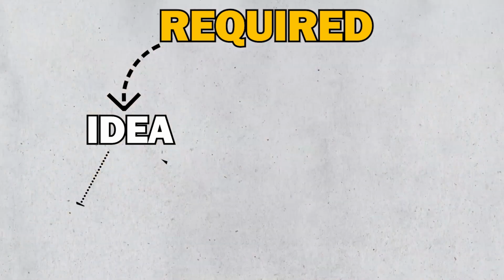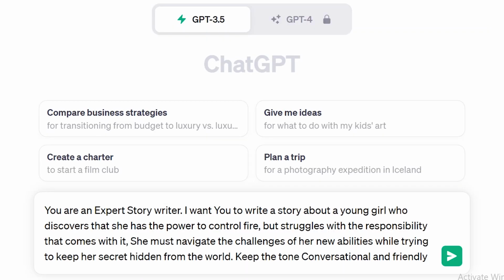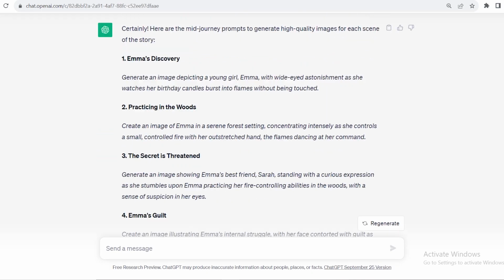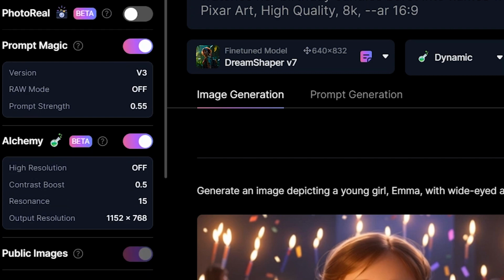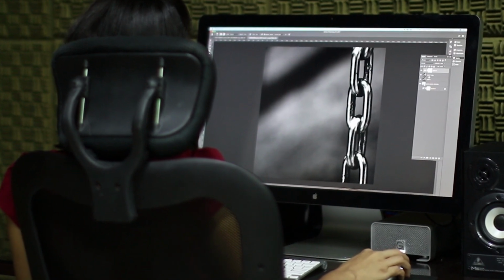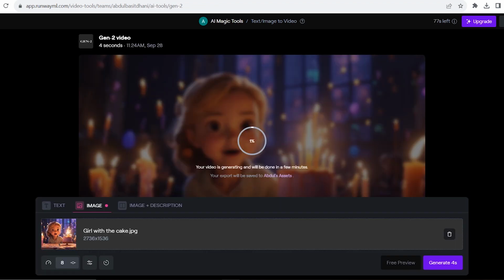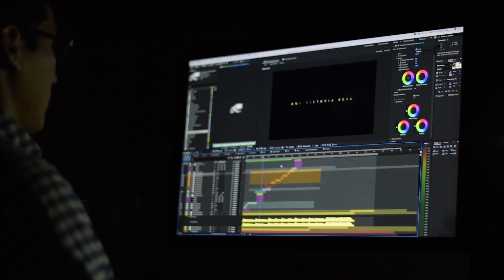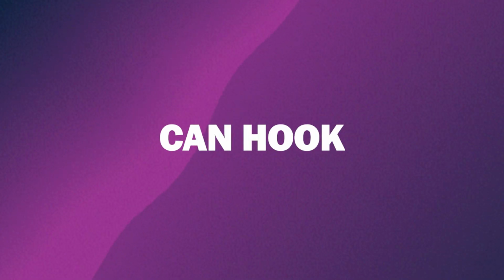Go Pro with AI: Create Stunning Animated Videos for Free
Go Pro with AI: Create Stunning Animated Videos for Free. In today's Video, I will tell you how to Create Animated Videos Using Free AI Tools. This is a Step-by-Step Tutorial to Create Animated Story Videos Using AI, also i have told some unique ways of Using AI to make your animated Videos more engagy.

Title: Create Animated Videos Using Free AI Tools (Step-by-Step Tutorial)

Chapters:
00:00       -      GENERATING SCRIPT
01:18       -      CREATING ANIMATION
01:55       -      GENERATING AUDIO
04:32       -      SOUND DESIGNING (Very Important)